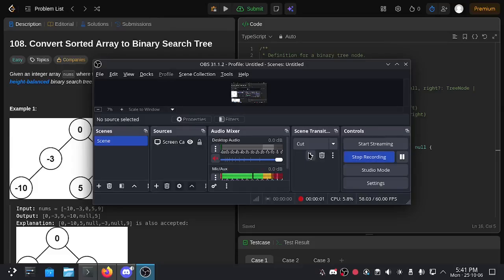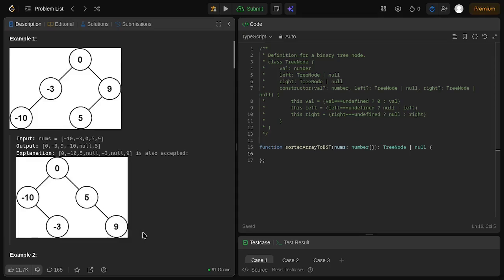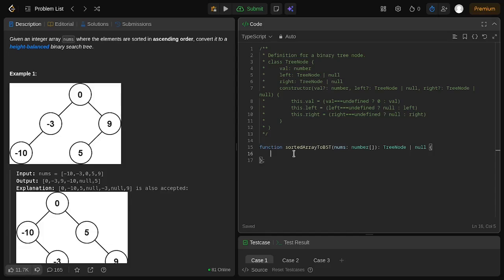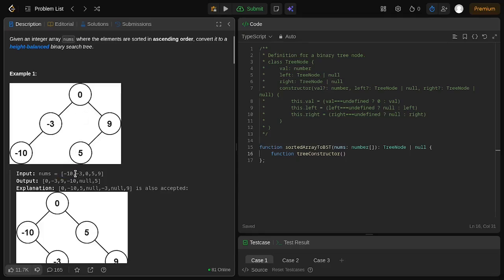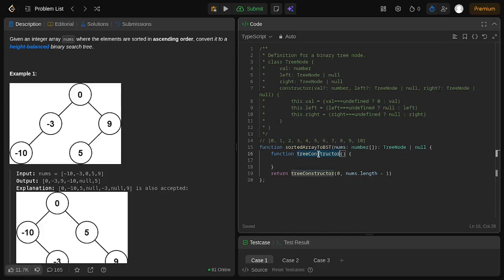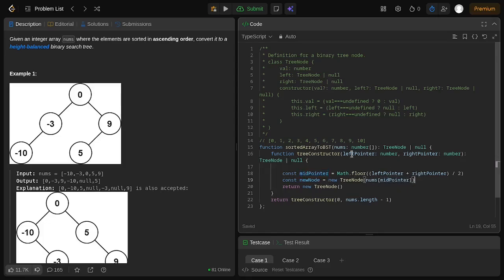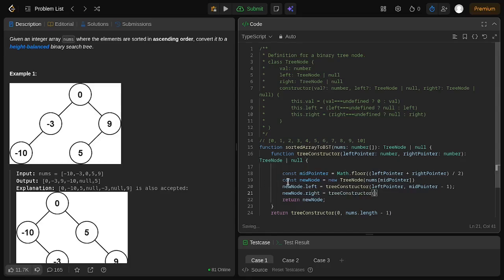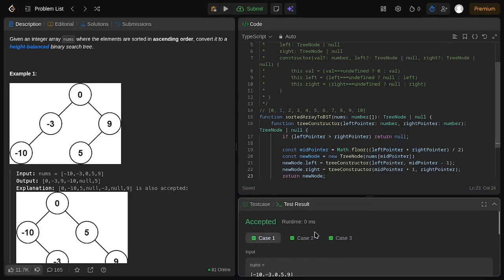[29] LeetCode: Convert Sorted Array to Binary Search Tree | Step-by-Step Solution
LeetCode Problem #108: Convert Sorted Array to Binary Search Tree
Difficulty: Easy
Language: TypeScript
Technique: Use a reusable helper function and pass the first index and the last index of array, then define the middle index and use the left portion for the left property, and the right portion for the right property.
Functions used: Math.floor(), new TreeNode class constructor